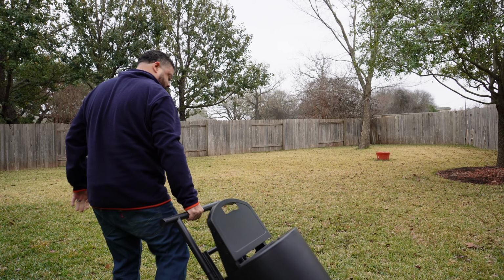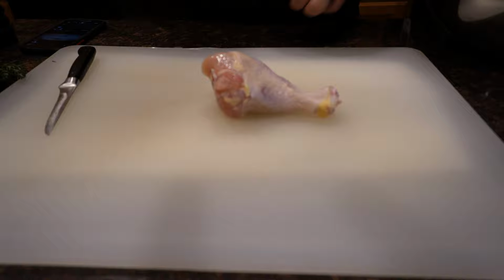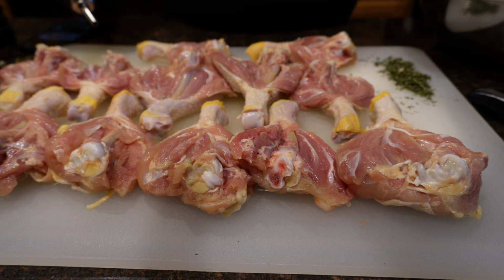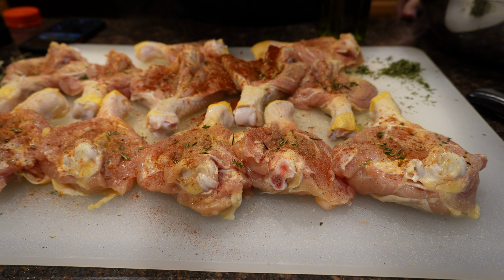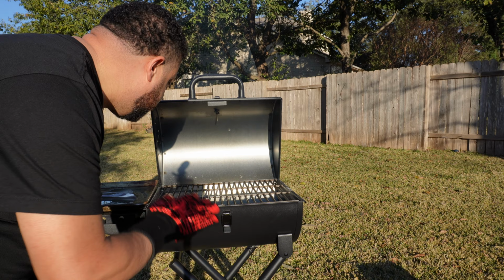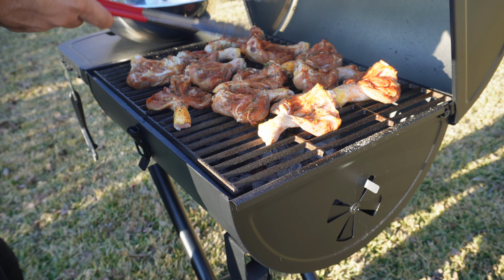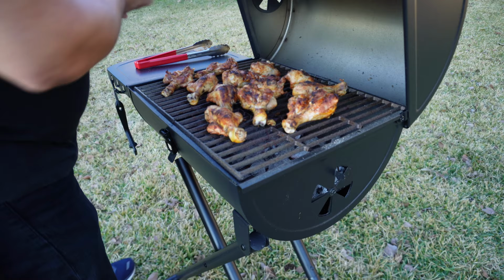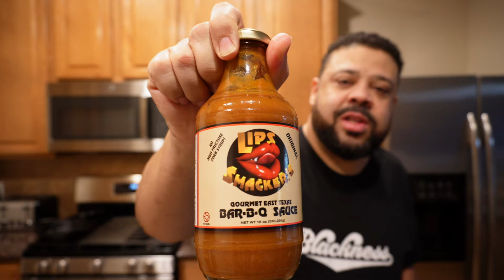Butterflied Chicken Drumsticks on the King Griller Gambler | First Cook on My King Griller Gambler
Hey BKC Fam! This is my first cook on the brand-new King Griller Gambler by @Char-Griller. These drumsticks were amazing! This little grill can do big things. The chicken was crispy, juicy and tender. I used drumsticks and mesquite charcoal briquettes from @HEB and both were fantastic. The Gambler cooked like a dream. The dual damper design really helps with temperature control and airflow. I didn't get a single flare-up while cooking. That says a lot, especially when grilling fattier foods like dark meat chicken. The chicken was great by itself, but I added a bit of BBQ sauce from Lips Smackers and it was even better. You gotta try that sauce! Check out the recipe below and give it a try!

10 Chicken legs
Adobo Seasoning
Smoked Paprika
Garlic Powder
Onion Powder
Black pepper
1 sprig fresh Thyme
1 sprig fresh Rosemary
1 Tablespoon olive oil

Butterfly the drumsticks with a sharp knife. Next, coat the chicken with olive oil. Season the chicken liberally with the dry seasonings. Strip the herbs from their stems and mince the leaves together. Add the herbs to the chicken evenly. Refrigerate at least four hours before grilling.

Start your fire. An easy way to figure out how much charcoal you need is to cover the ash pan with enough charcoal to cover it completely. Put those coals in a pile or a chimney starter and light as usual. When your coals are ready, spread them out evenly on the ash pan. Use the dampers to control the temperature. Grill the chicken skin side down at 450 degrees. Check the drumsticks often and turn them over when the skin is crisp and golden brown. Use an instant read thermometer once the meat side is golden brown and crispy to ensure doneness. Enjoy!